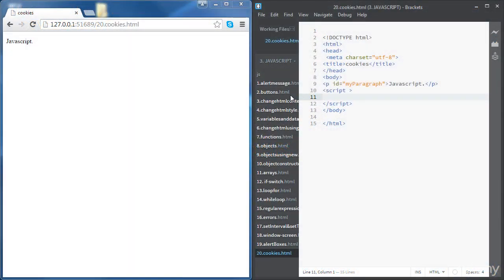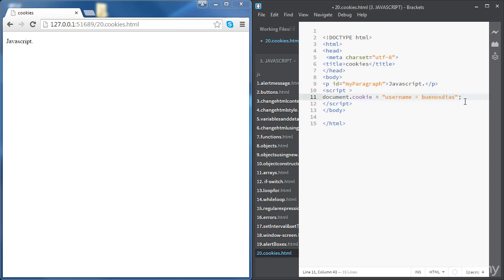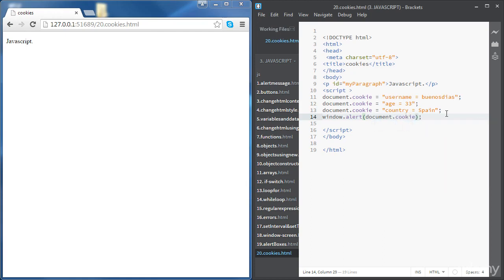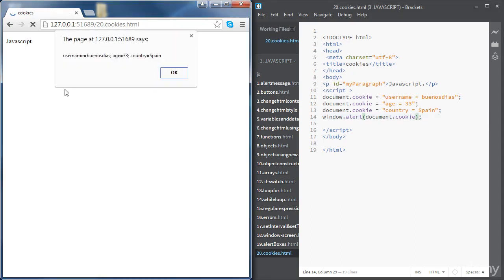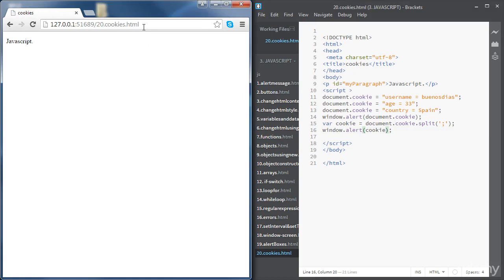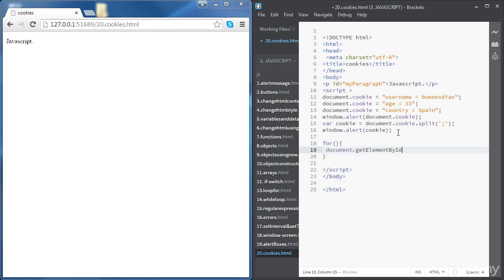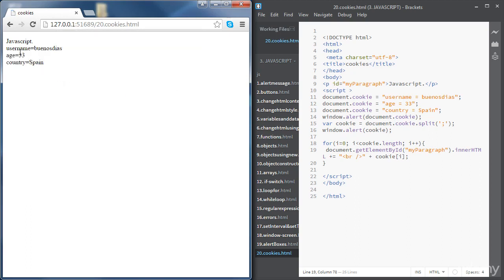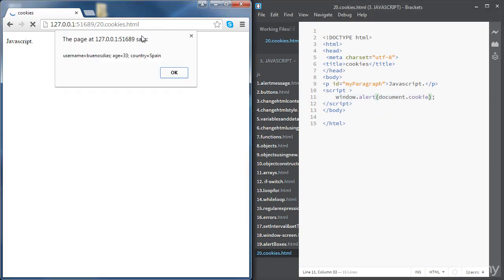Complete Web Dev 0522 Cookies